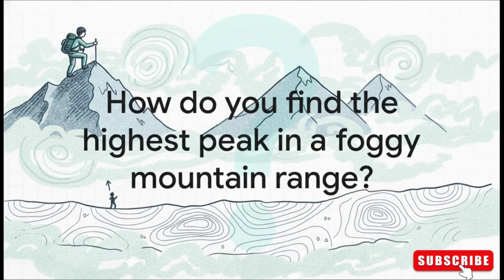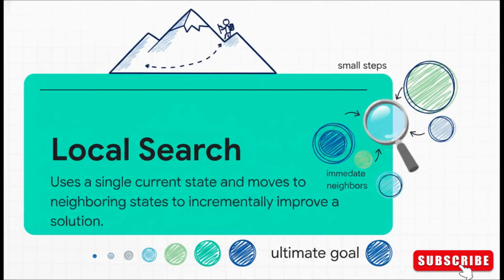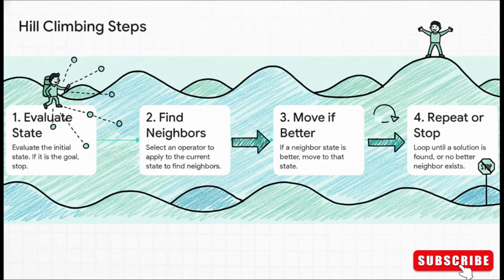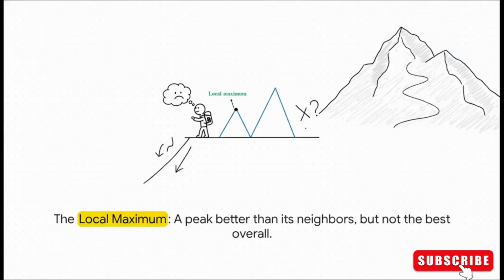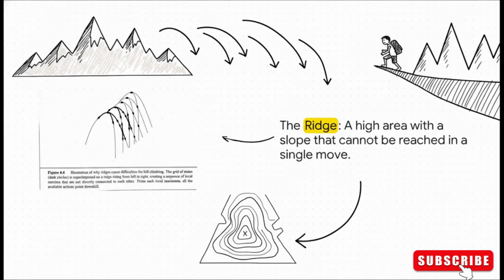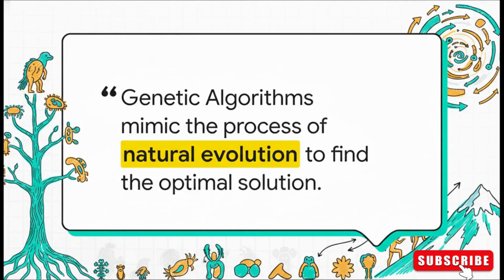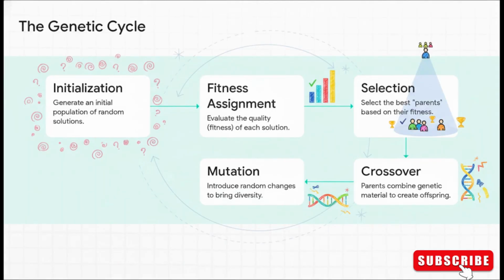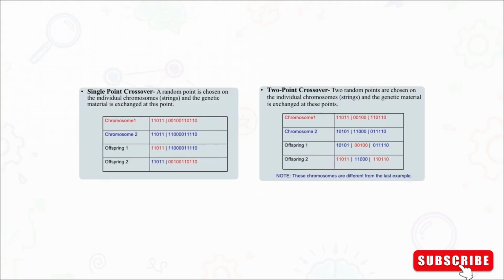Local Search & Optimization Techniques | 4A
This lecture introduces the concept of Local Search Algorithms in Artificial Intelligence, covering key optimization techniques including Hill Climbing, Local Beam Search, Simulated Annealing, and Genetic Algorithms. The video explains core concepts, common challenges such as local maxima and plateaus, and practical examples like the 8-Queens and Knapsack problems.